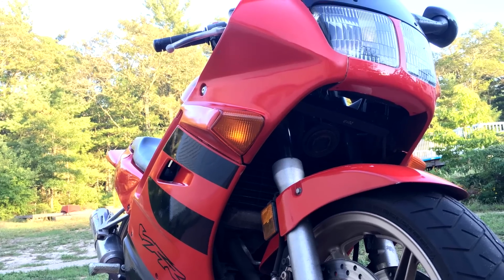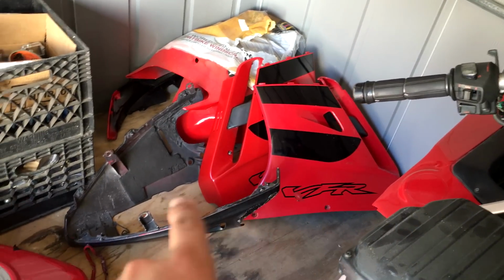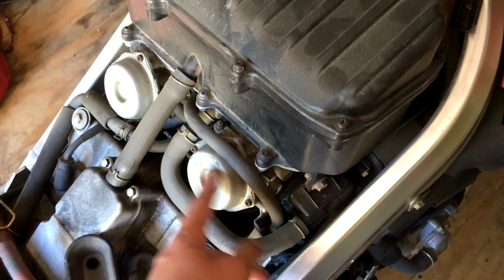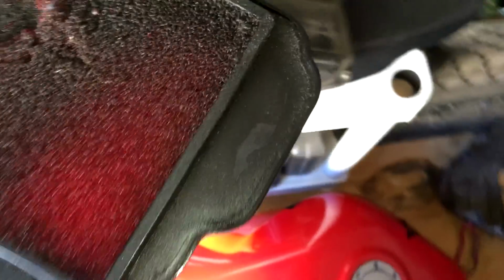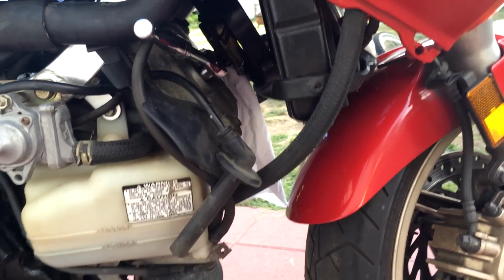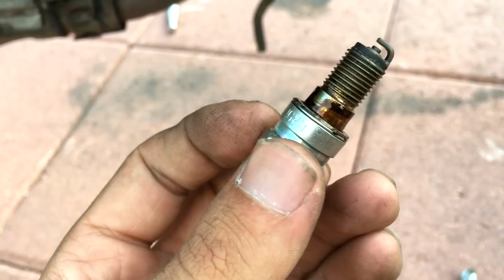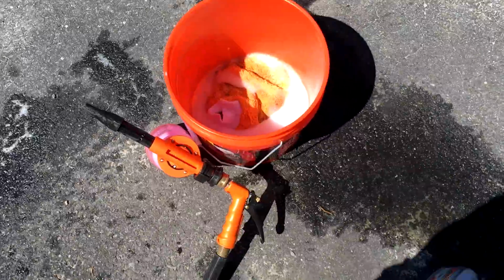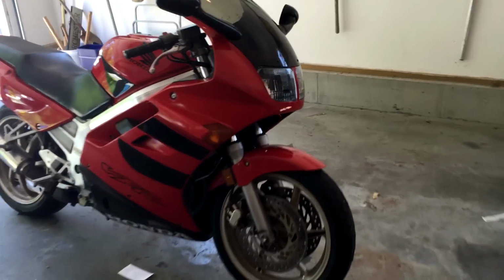New Bike! VFR750F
Hi everyone! This my 1991 Honda VFR750F build video, I decided to get this video done in 1 episode, opposed to multiple like the KLR build series. :)

Links to buy items seen in this video:

Hiflofiltro air filter
AutoLite XS4303 spark plug
K&N 303 oil filter
Rotella T6 oil (works on most bikes)
Awesome Chain Wax!
Chain cleaner
Grunge Brush
Car wash soap
Foam Cannon
Paste Wax
Spray Wax

My bike: 2008 Honda CBR600RR

My MotoVlogging Gear
Go Pro Hero 4 Black
Go Pro case with access door
Mic adapter
Sena Bluetooth

Blue Snowball Mic
Pop Filter

Riding Gear
Helmet: Shoei RF-1200
Gloves: Scorpion Gauntlet
Jacket: Joe Rocket
Boots: Alpinestars
Ear Plugs
Tinted Visor (Dark)
Quick Release